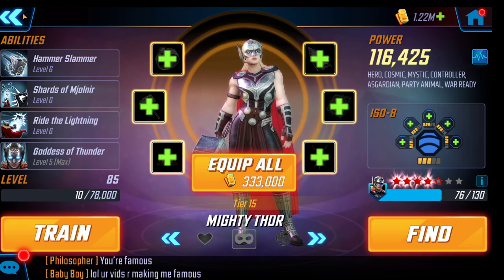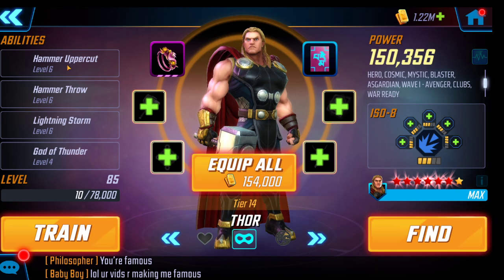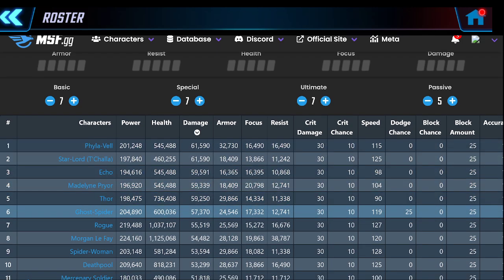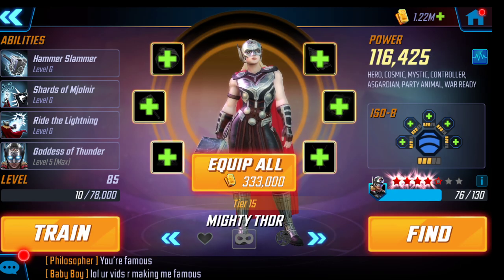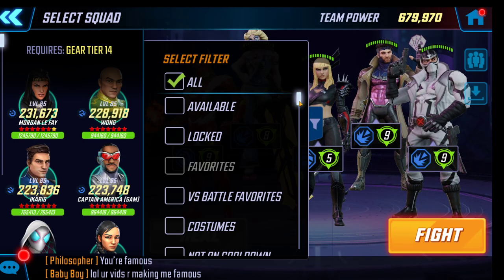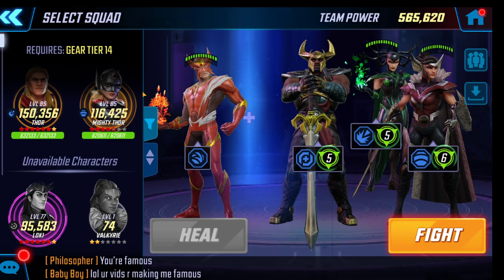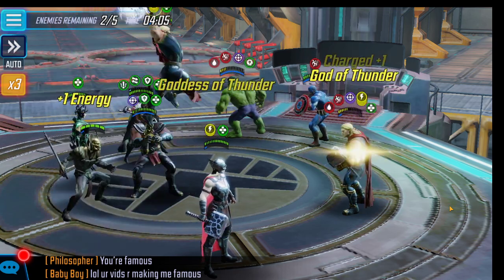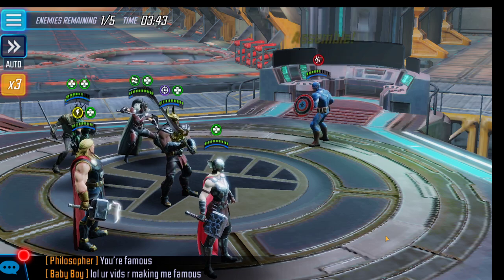Mighty Thor Gameplay! - T4 and ISO Discussion - Marvel Strike Force - MSF